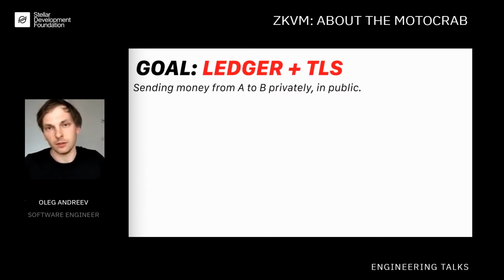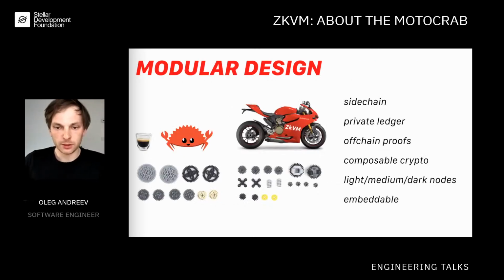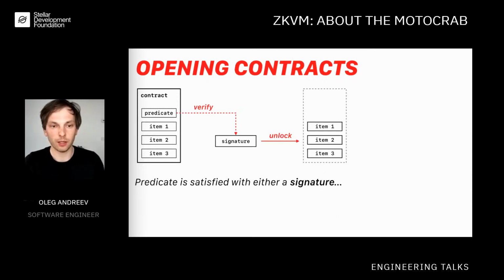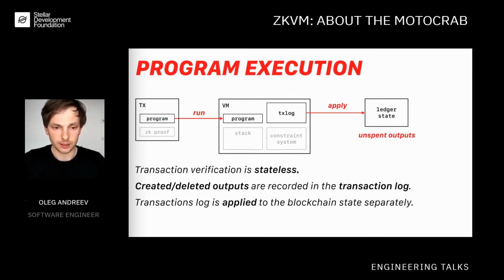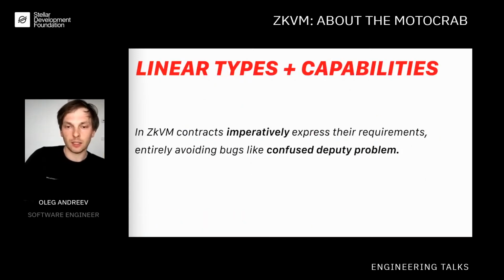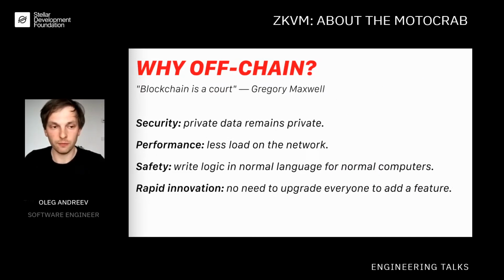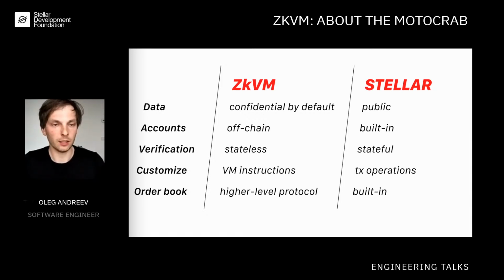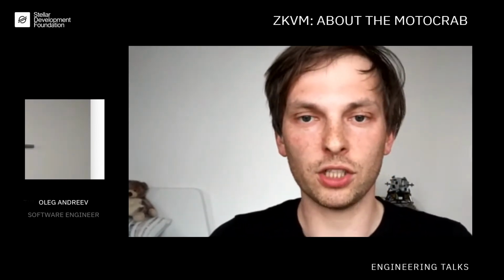ZkVM: about the motocrab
ZkVM —the zero-knowledge virtual machine — is an experimental multi-asset blockchain architecture for scalable and confidential smart contracts. In this talk, Software Engineer and ZkVM mastermind Oleg Andreev will catch you up on the project, let you know where it is, where it's going, and what it means for the future of blockchain.

01:00 Overview of Project Slingshot and ZkVM
01:31 The Core Problem: Private Transactions on Public Blockchain
01:58 Key Components of the System
04:14 Understanding Slingshot Framework
05:36 Modular Design of ZkVM
07:44 Transaction Format Deep Dive
09:29 Data Model Overview
12:16 VM Implementation Details
13:38 Constraint System and Zero Knowledge Proofs
15:17 Transaction Effects and State Management
16:26 ZkVM Instructions and Operations
20:18 Cryptography Implementation
22:14 Performance Characteristics
23:52 Practical Examples
27:56 Comparison with Other Systems
31:21 Project Summary and Future Direction
32:17 Q&A